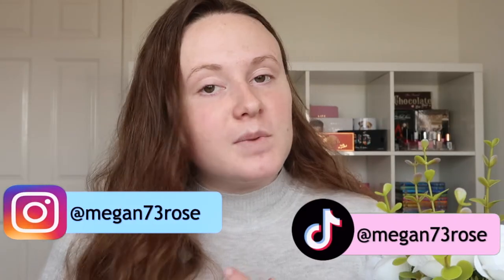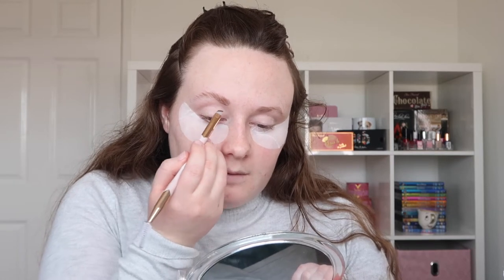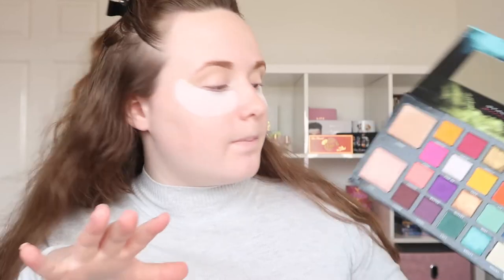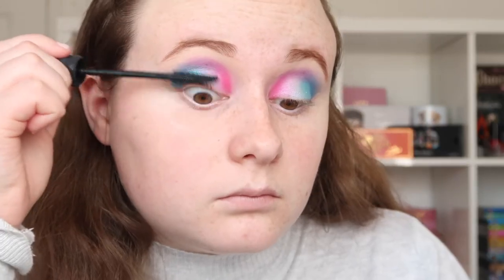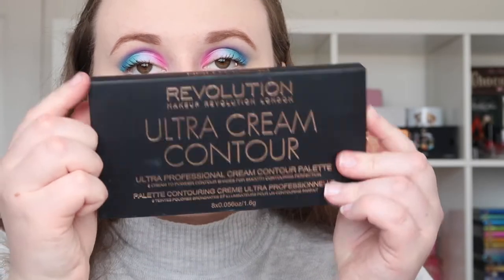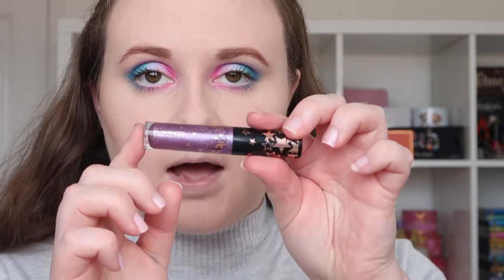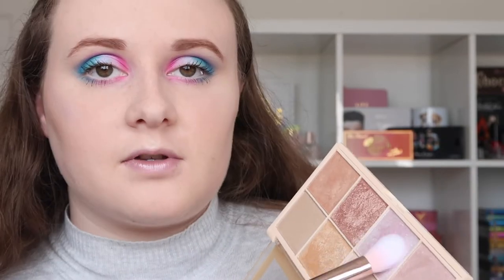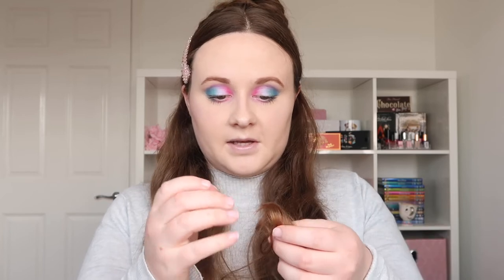Youtuber Controls my GRWM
Hey, so this is  collaboration with Charlie Hernan (another YouTuber) She decides what skincare and makeup products i should use and how i should style my hair. Apart from the hair, which wasn't planned! I also did this on Charlie's youtube channel

⏰ Schedule ⏰
     Mon 4pm
     Fri   10am